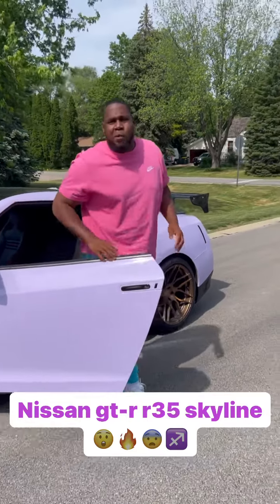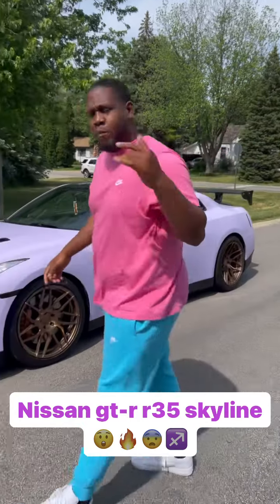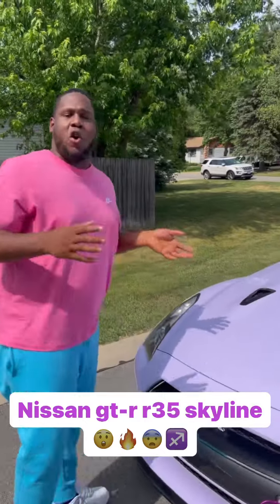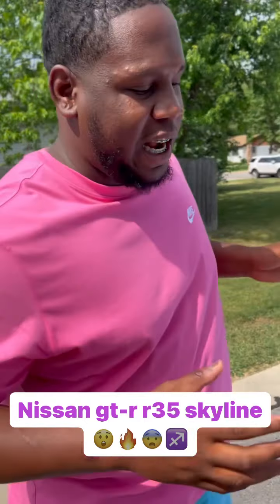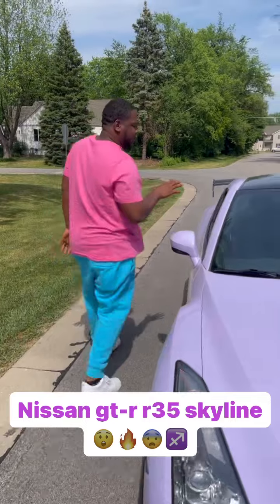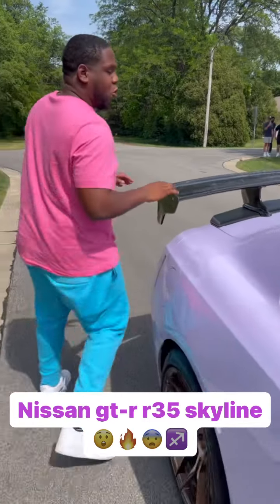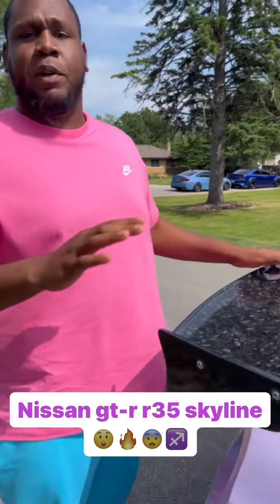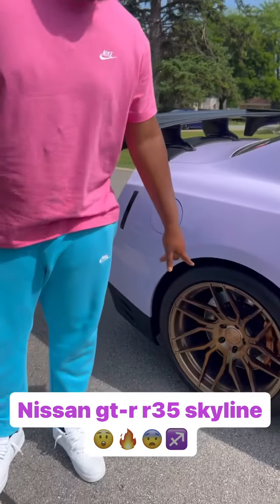Nissan gt-r r35 skyline 😲🔥😨♐️